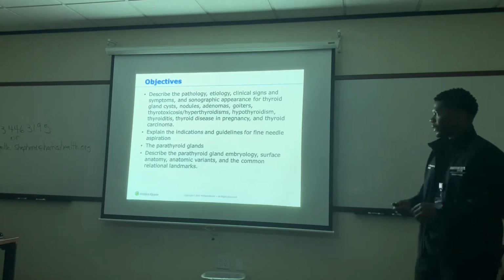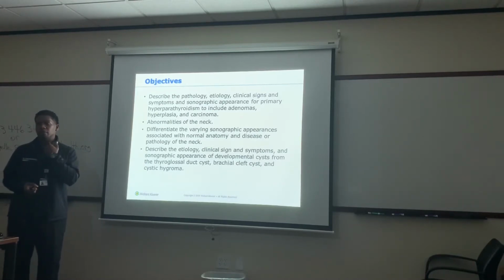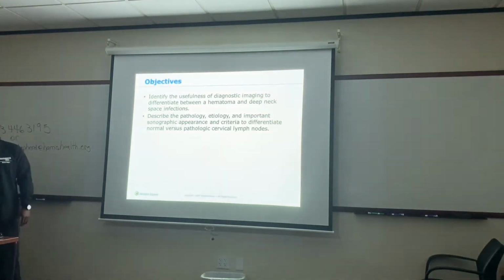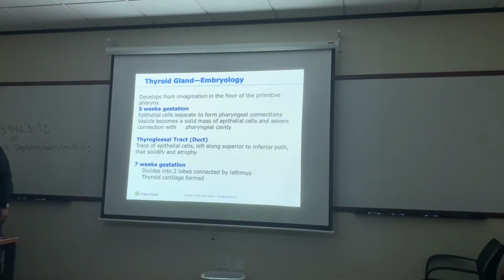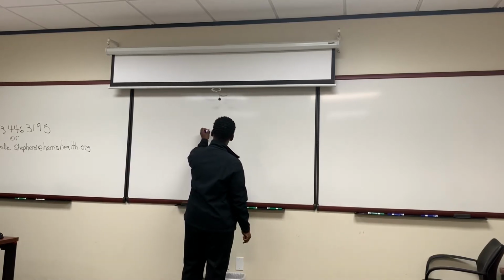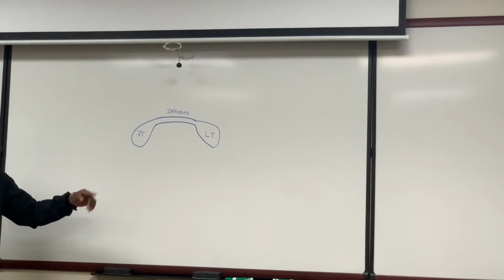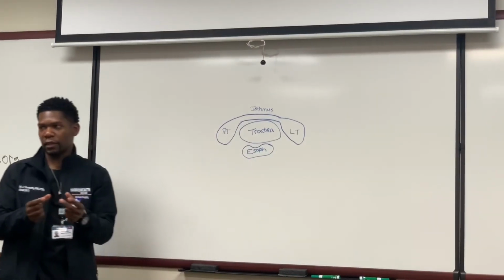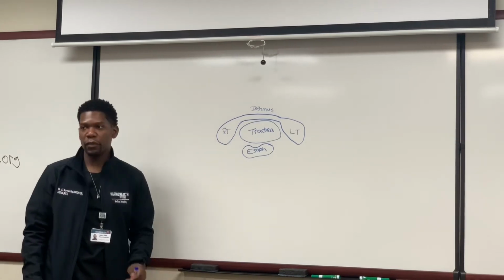Ep 217: Small Part Chapter 13 Part 3